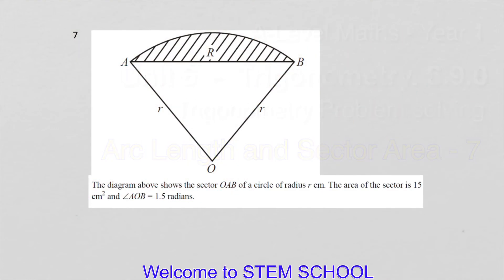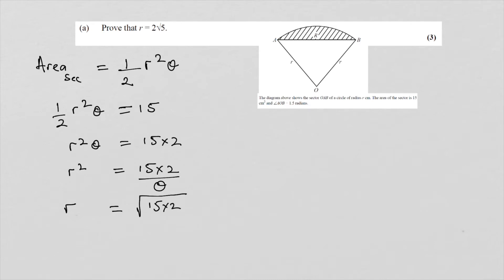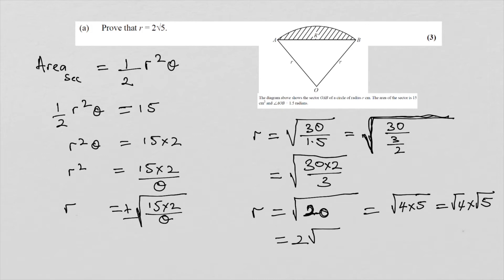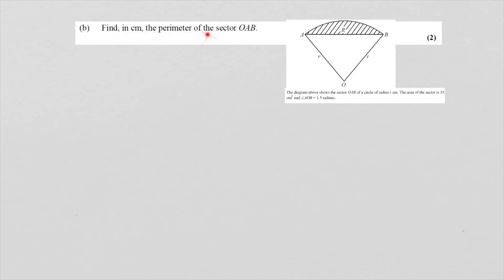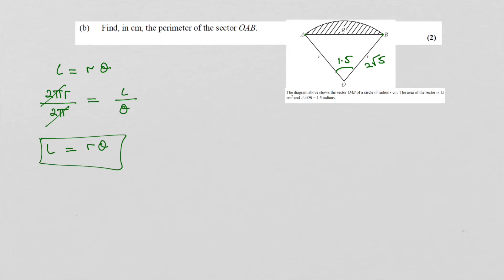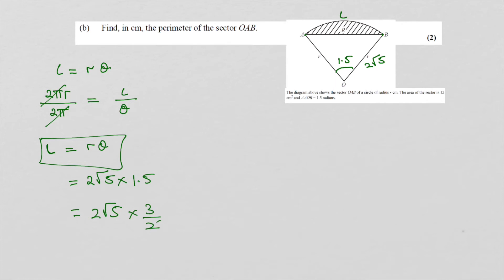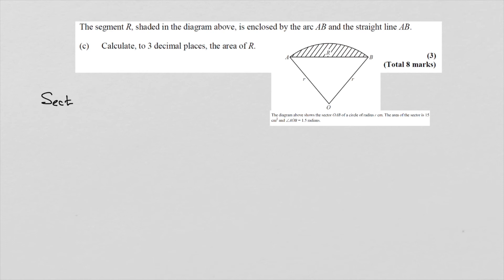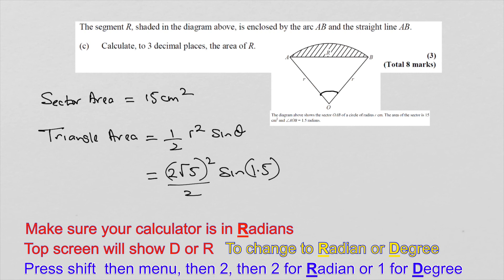Trigonometry Problems Solving - Question 7 - Arc Length and Sector Area - 6.9.1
00:00:00 - Intro
00:00:19 - Question